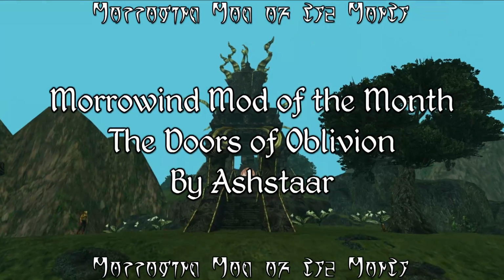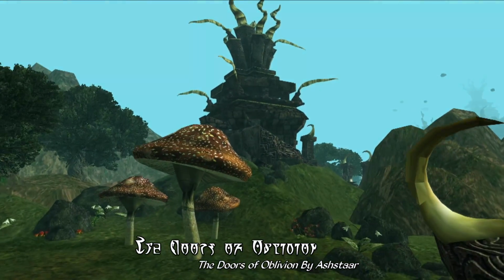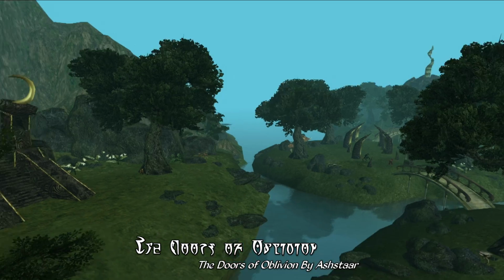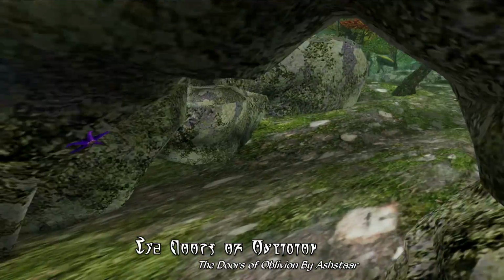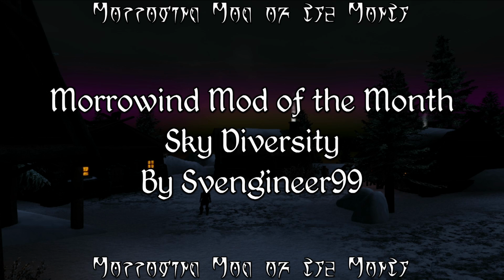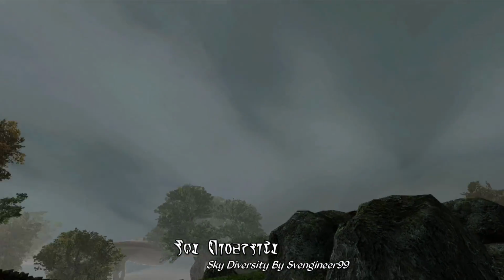Morrowind Mod of the Month - June 2016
Menu:
Mod of the Month - 1:12
Second Choice - 3:39
Third Choice - 5:28

Today we have the fourteenth episode of our Mod of the Month series, celebrating the best mods from June 2016.

You can vote for the Mod of the Month for July 2016

Our mod of the month for June 2016 is The Doors of Oblivion By Ashstaar, a massive almost expansion-size mod that adds several realms of Oblivion to the game for you to explore with new quests, NPCs, creatures, dungeons, dialogue, lore, and numerous adventures and unique items awaiting you to discover them. This is without doubt one of the "Must Play" mods of 2016, and highly recommended!

Second choice for mod of the month is A Bard's Life 2 By Danae, and this is a pretty large gameplay, immersion, quest and business mod that allows you to actually play as a bard, with lutes you can equip and play, new classes and birthsigns, the ability to earn your keep by playing in taverns and eventually opening your very own tavern with quests to do and a lot more. This is another highly recommended mod that's definitely worth checking out.

Finally, our third choice for Mod of the Month is Sky Diversity By Svengineer99, a pretty large and impressive graphics mod that makes the skies of Morrowind more unique and diverse by randomly generating new sky textures on the fly and layering sky textures to make them feel a bit more random, with new sky breaks, rainbows, and auroras added to the skies to provide some truly beautiful sights to see. If you have a rig that can handle it, this is definitely a mod worth playing!

Compatible With Rebirth
Framerate Rating: Moderate Lag in Oblivion Realms

Framerate Rating: Minor Exterior Lag Outside Finished Tavern

Massive Requirements - See Download Page
Framerate Rating: Some Minor Lag Spikes